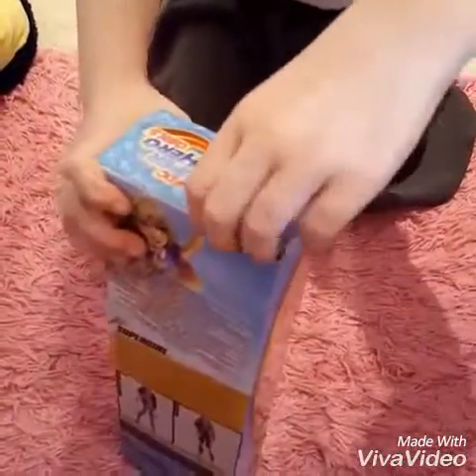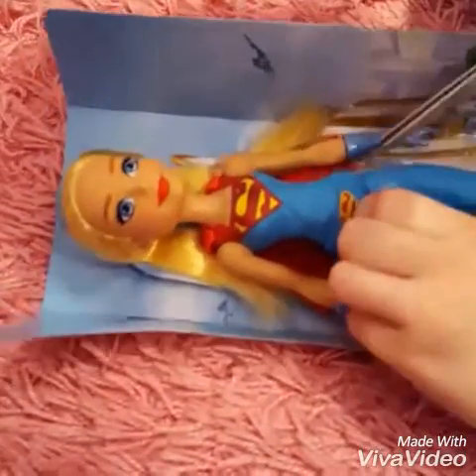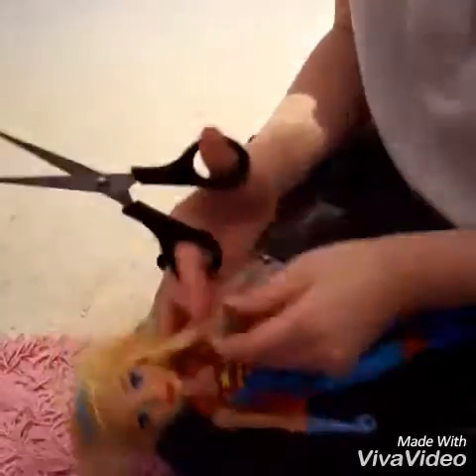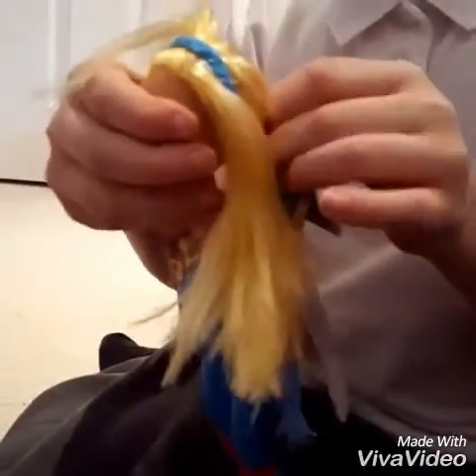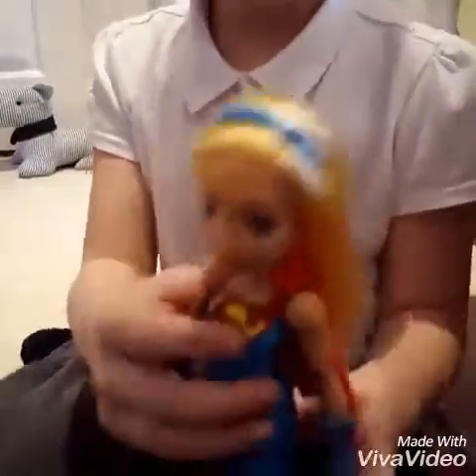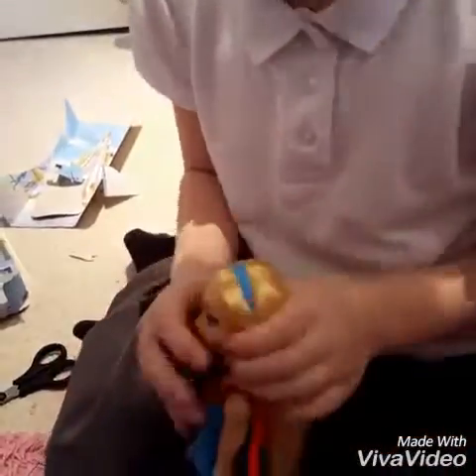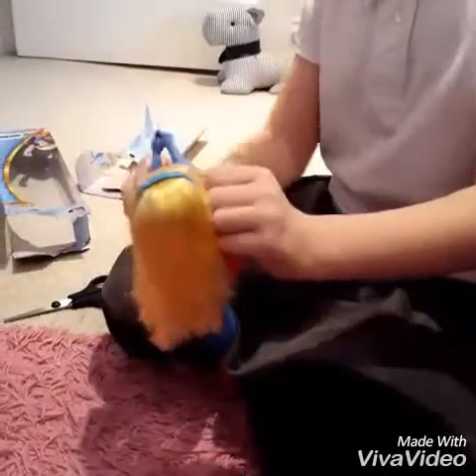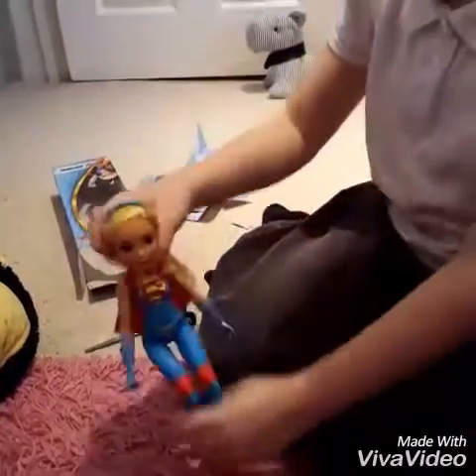Unboxing supergirl doll!!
In this video I am going to unbox super girl!!!